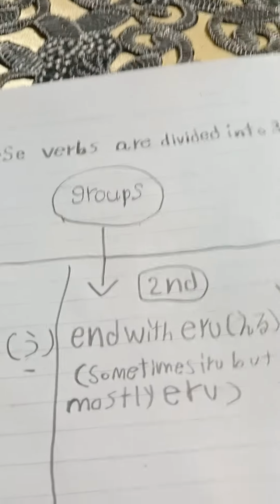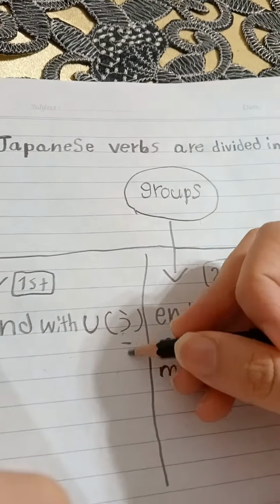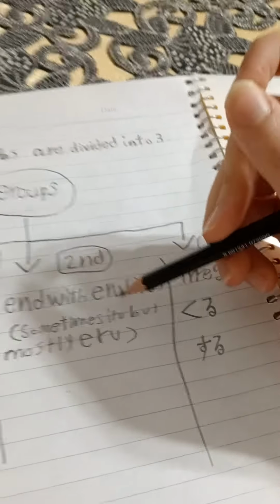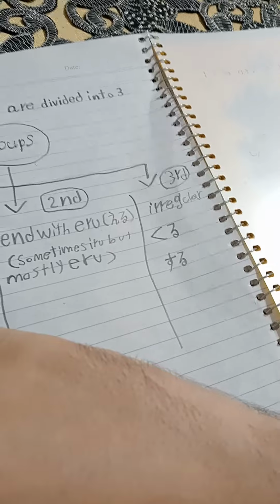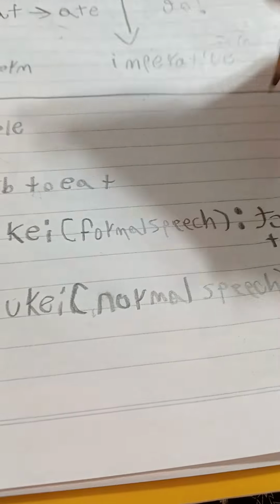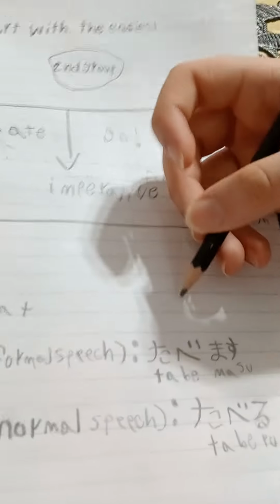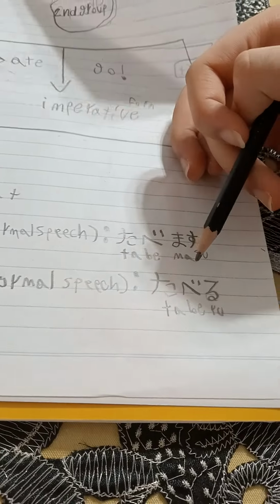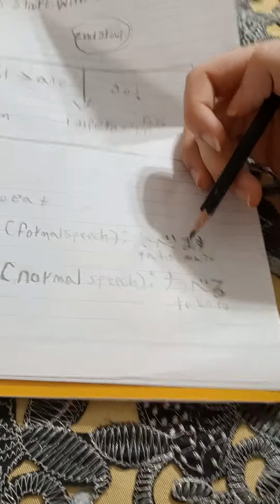verb conjugation 1